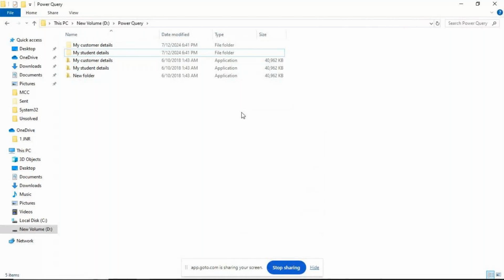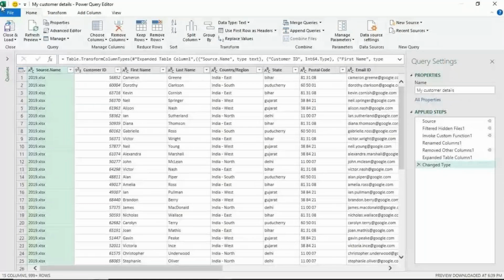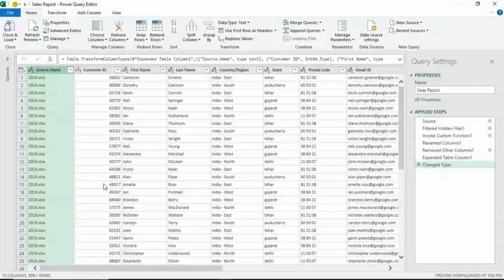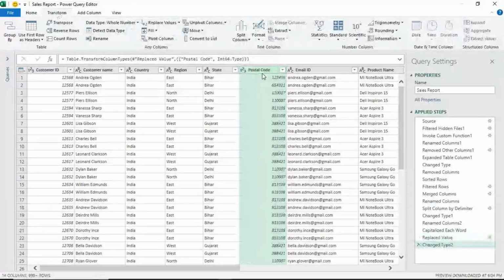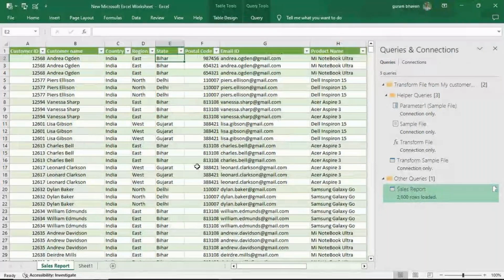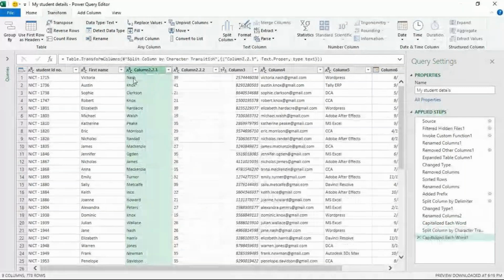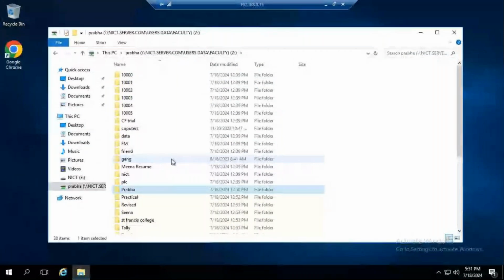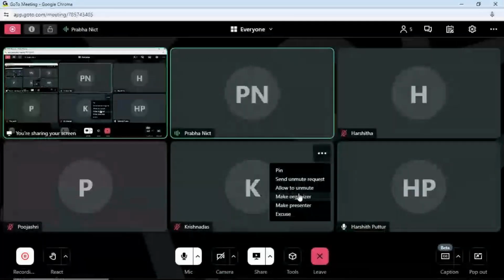Prabhavathi Advance Excel 18th